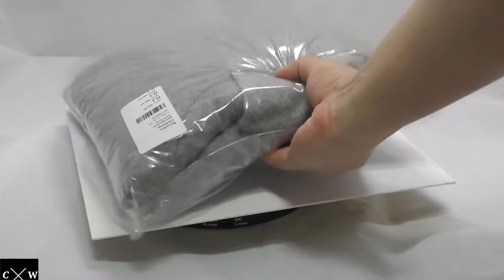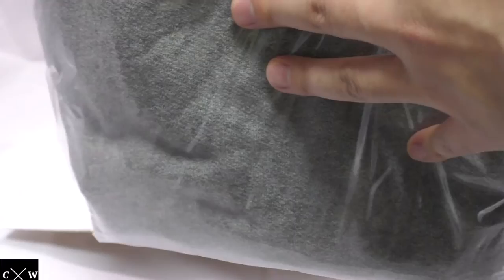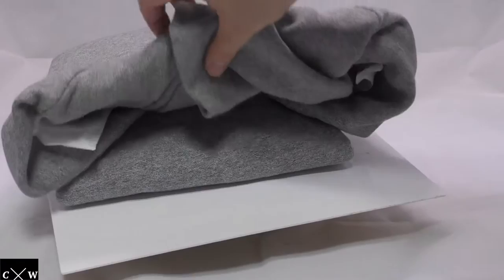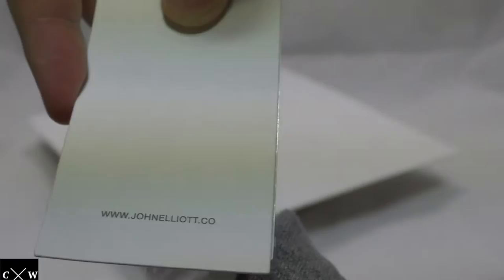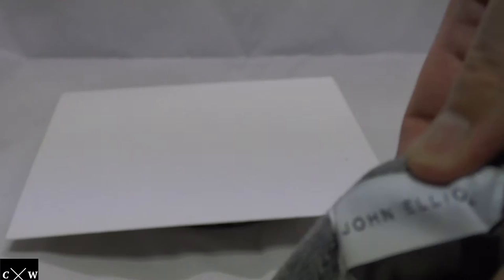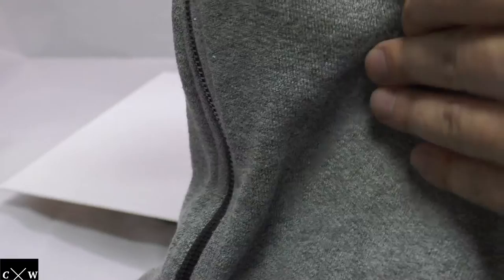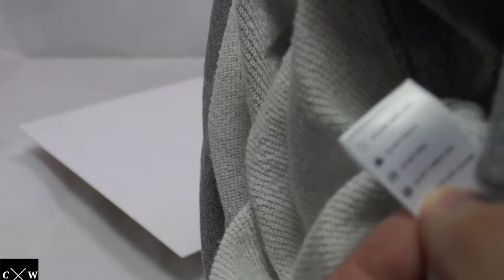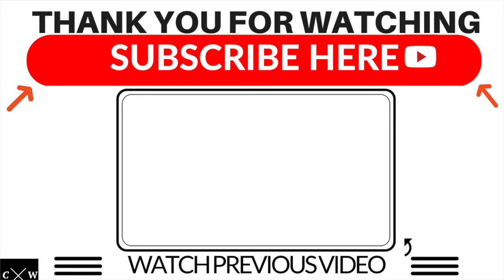JOHN ELLIOTT - VILLAIN Hoodie Review & Sizing - Dark Gray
✔️ Buy a used John Elliott Villain Hoodie on eBay for huge savings

This video shows a detailed close up, unwrapping, review, sizing and fit of the JOHN ELLIOTT Villain Hoodie in gray. This is a really awesome hoodie that I am glad that I picked up. It’s versatile and comfortable to wear and style with anything. The design, super good materials, and fit is definitely worth it in my opinion.
Definitely be part of the community and lets help each other and have fun :)

I’m super grateful to you for watching, commenting, and being a big part of the forever evolving journey at The Curated Wear Channel :)
JOHN ELLIOT - VILLAIN Hoodie Review & Sizing - Dark Gray

Curated Wear Channel